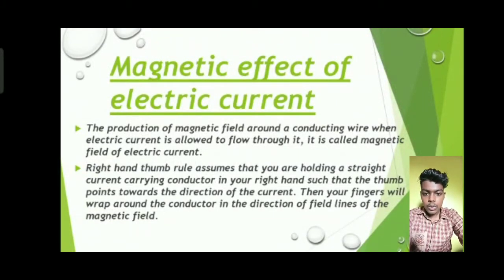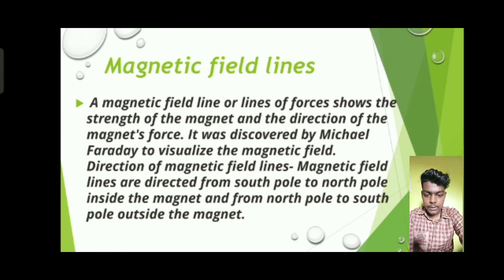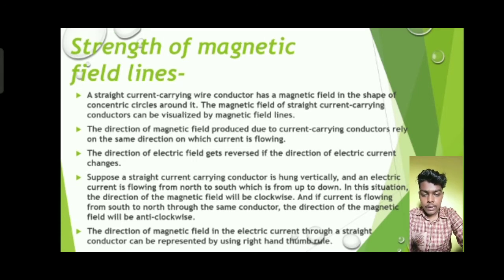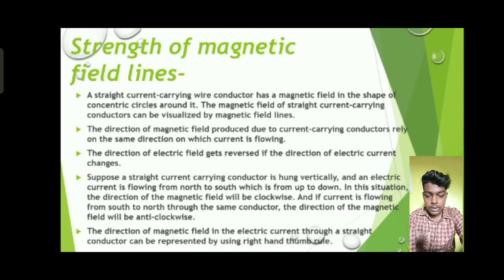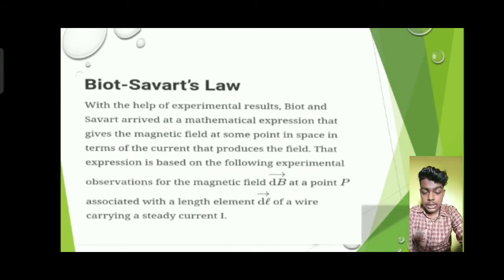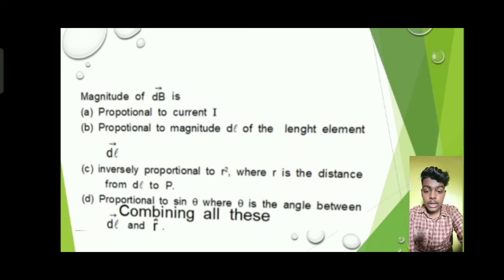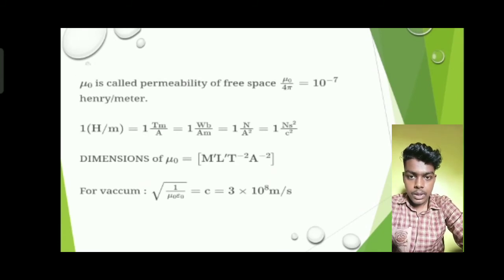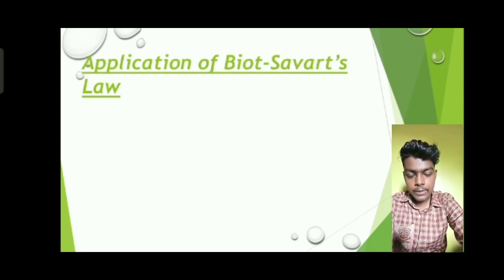Physics-Magnetism and matter